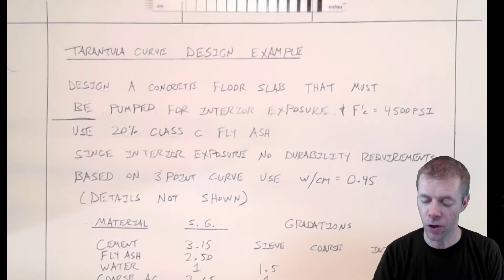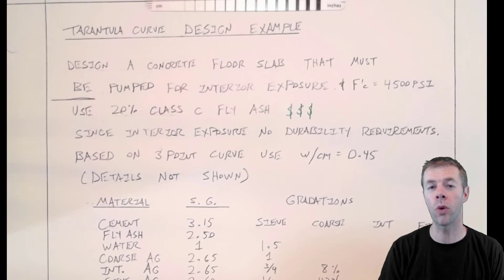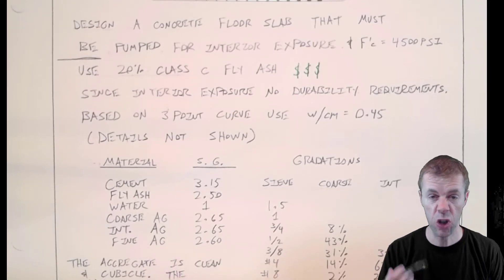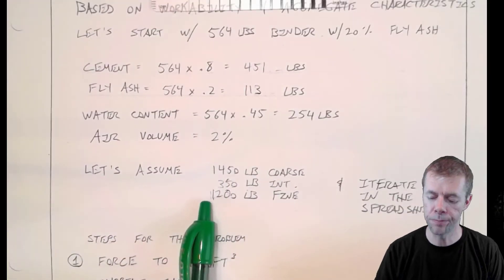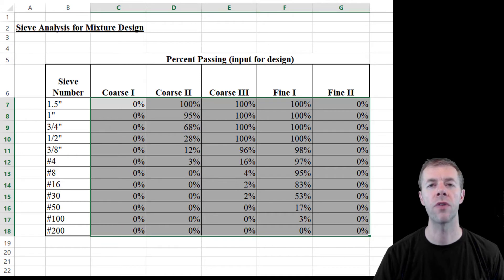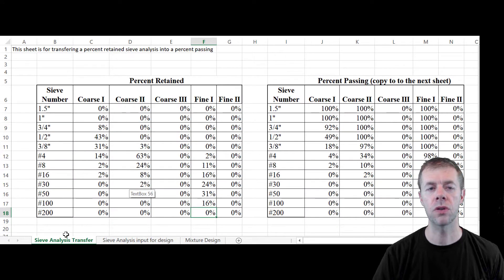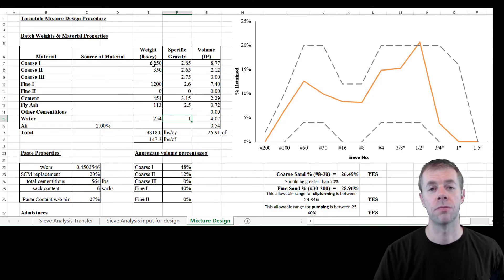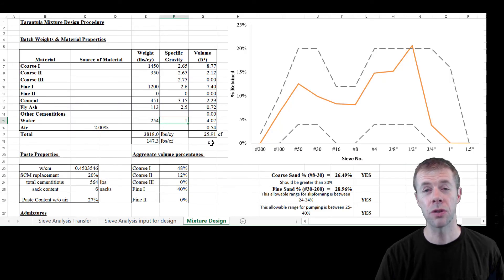Tarantula Curve for Concrete Mix Design Example Problem (with excel sheet)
This video shows an example problem worked with the Tarantula Curve by using an excel spreadsheet.